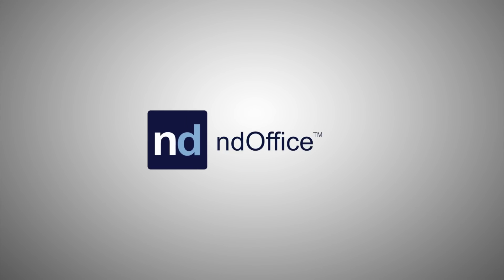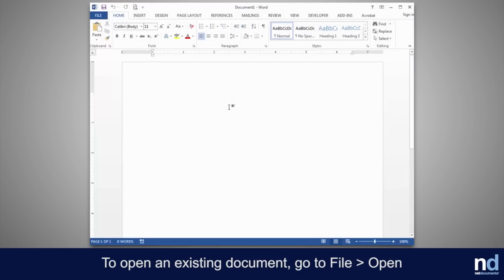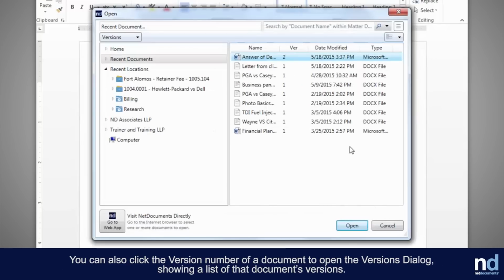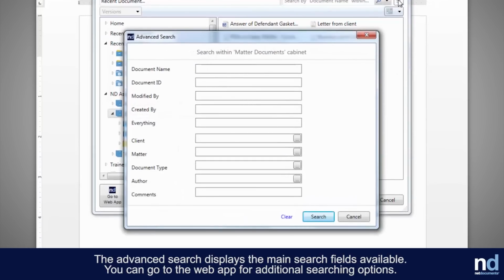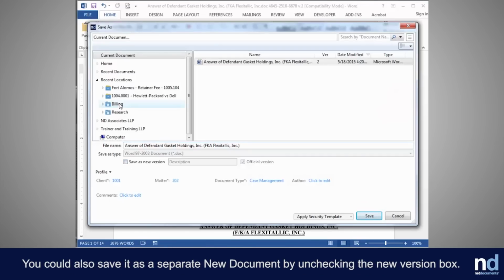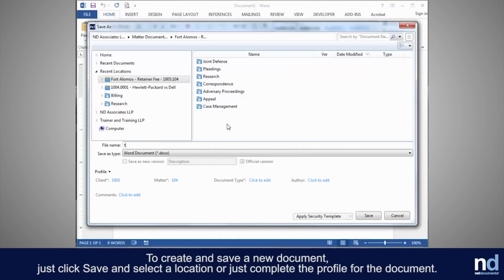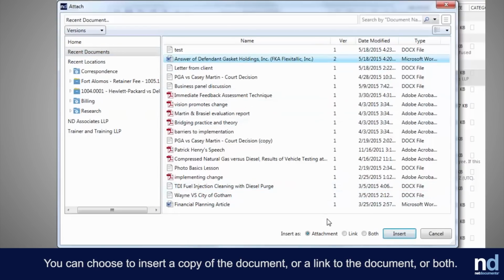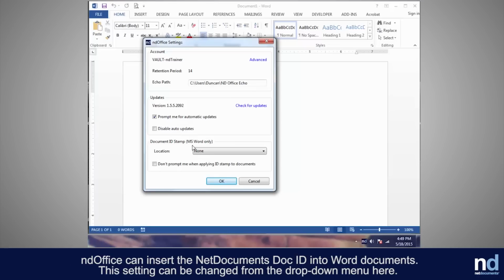ndOffice 1.5.5 | ndTutorials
NetDocuments is proud to introduce ndOffice – a powerful and seamless way to integrate NetDocuments into your Office applications.
The goal of ndOffice is to compliment the ND web service by streamlining the creation and editing of documents.
To minimize training needs, ndOffice replaces the standard Open and Save dialogs with a common design across multiple applications.
In this tutorial, we will be demonstrating ndOffice version 1.5.5, which was released in May 2015. While we will use Word in this demonstration, the same functions are available for Excel and PowerPoint and Outlook